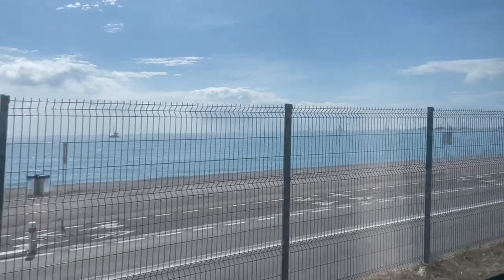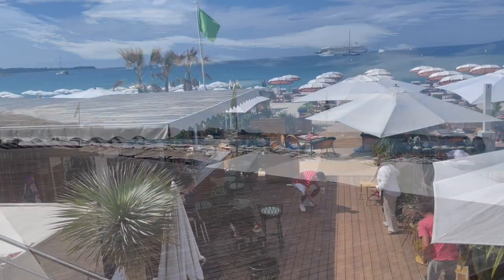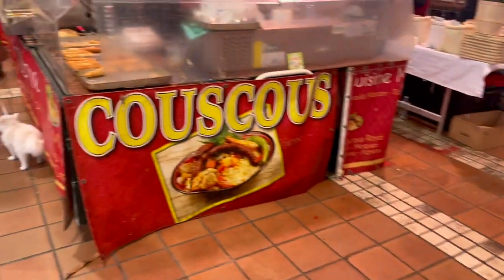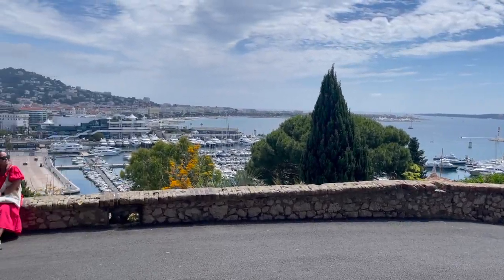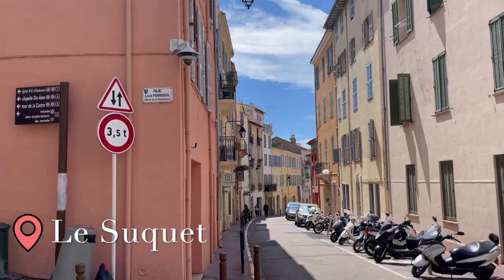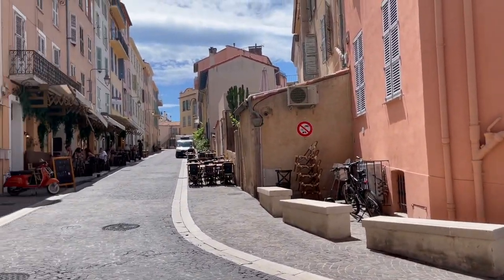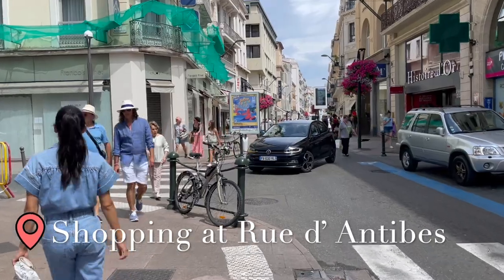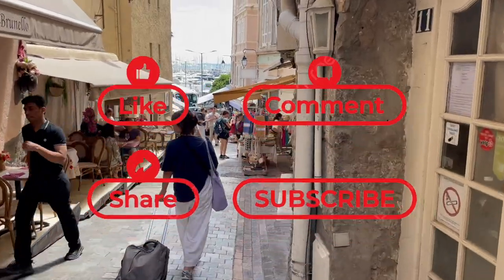CANNES FRANCE I things to do and see inCannes. Local market.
In todays video we continue our southern France trip by exploring the beautiful city of Cannes just 25 minutes train ride from nice

Beach
Our first stop was walking the boulevard de la croisette  with is an essential thing to do in Cannes

On one side is the beautiful Mediterranean beach all cinema’s great names visited On the other side are the hotels where they’ve styed

Marché Forville

is one of the best covered markets on the Riviera.

Open 7:00 to 1:00 pm every day except Monday because on Mondays The hall becomes a flea market (marché brocante)

Selling a wonderful range of local produce - from tomatoes, cheeses, oils and herbs - the Forville is must-see for foodies.

Muse des exploration du monde

The Musée de la Castre in Cannes sits atop Suquet Hill, offering fantastic city views and a visit to a medieval castle and chapel filled with ancient artifacts.

Notre dame de Esperanza

The church was built between 1521 and 1627 and is the oldest church in Cannes

its unique architectural design and the beautiful views of the city of Cannes that one can experience when there.

Le suquet
Charming, medieval and basically the old town of Cannes

This is where it all began, when the town was just a small fishing village. By exploring the Suquet district, you can feel what really makes the soul of Cannes.

Tredici
And this beautiful restaurant you can find a lot of Italian cuisines, seafood, and vegetarian food and a variety of drinks

Rue d Antibes Eacha
And of course you can visit cans without doing some shopping at the rue d Antibes

After spending an amazing day in Cannes, we went back to the train station to go back to nice

note: everything in this video is based on our experience.